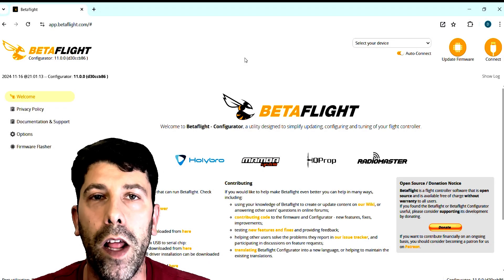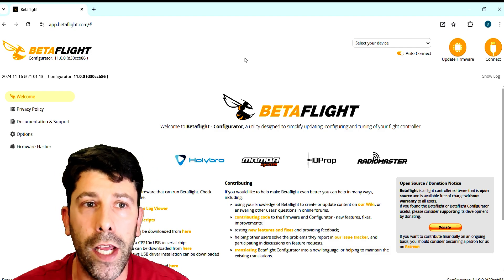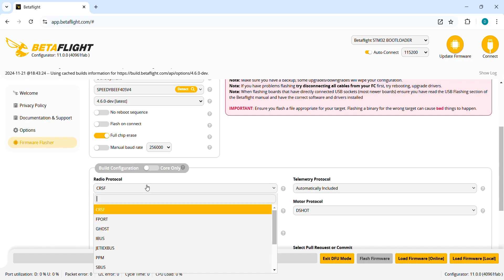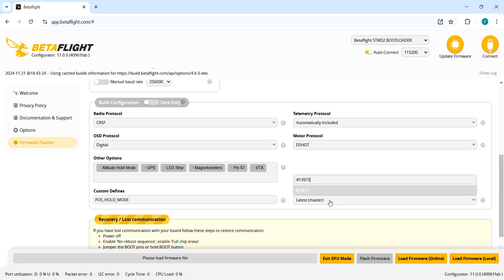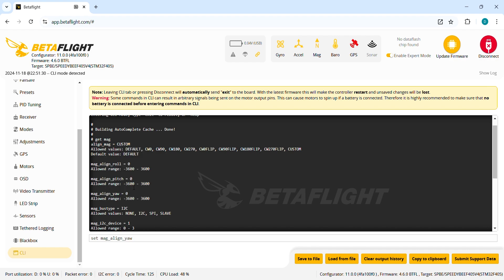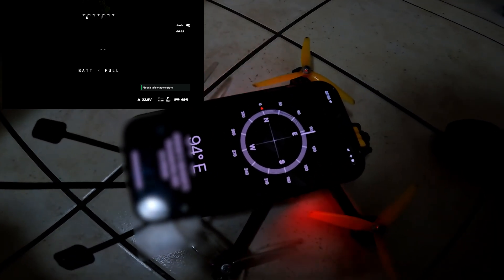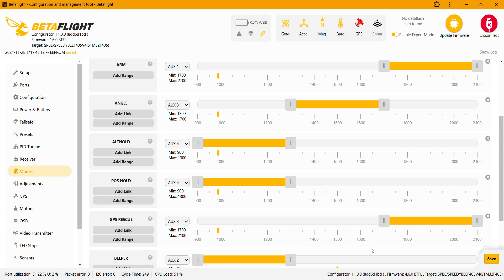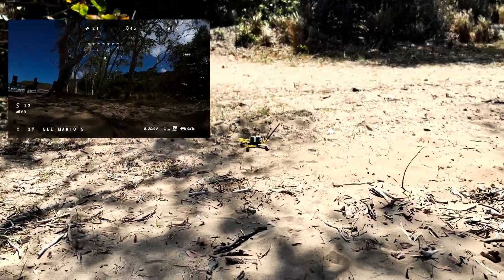Upcoming BetaFlight 4.6 Gets AMAZING New Position Hold Feature!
Learn how to hold position like a pro in the upcoming release of BetaFlight 4.6! In this tutorial, we'll cover the best practices and settings to get the position hold working on your drone. Whether you're a beginner or an experienced pilot, this video will help you take your flying skills to the next level. Get ready to impress your friends and take stunning aerial footage with your drone's improved stability and control. Before we start we should remember that this new 4.6 firmware still in development and if the position hold doesn’t work perfectly now, surely it will have great improvements until the stable release will be available.
In this video tutorial we are flashing the betaflight 4.6, configure compass and position hold mode in the betaflight configurator and finally testing this on the field this new position hold feature of the upcoming release of Betaflight 4.6 .
Watch until the end to master the art of holding position like a pro in the upcoming release of BetaFlight 4.6!
For the sake of this tutorial I am gonna use my speedybee mario 5, I got the walksnail gps + compass module at the front to avoid interference with the power cable, speedybee f405 v4 as stack and emax eco 2 1900kv motors.

TIMESTAMPS
0:00 Intro
2:08 Flash Firmware
6:37 Calibrate Compass
10:11 Configure Position Hold
12:00 PosHold Flight Test